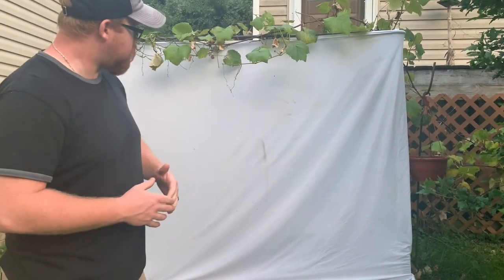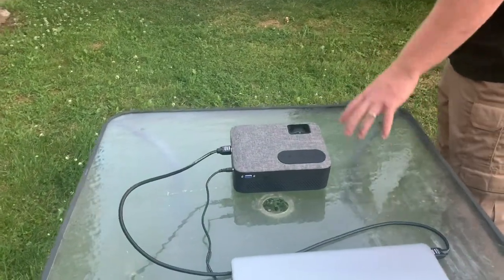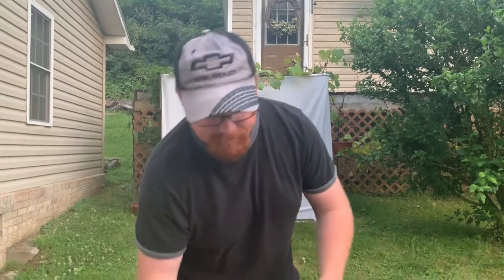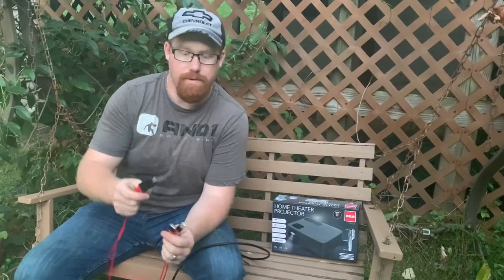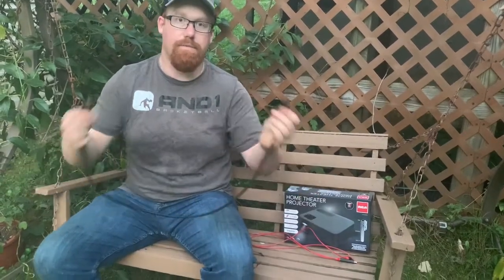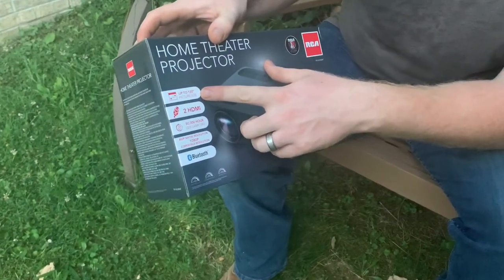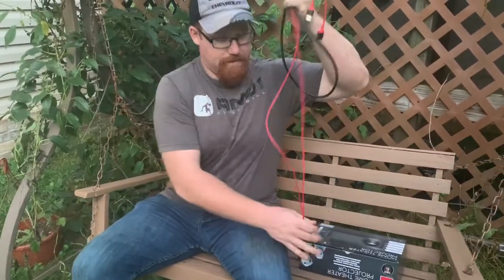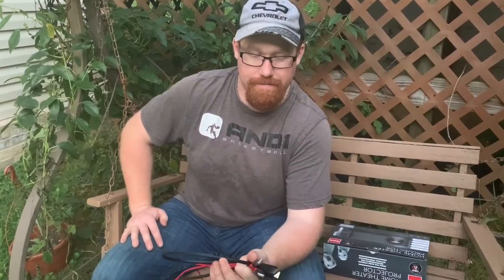How to Setup an Outdoor Movie Night (and Disney Plus Tips!)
This video shows the way we set up our little movie night outside with a RCA Home Theater Projector (model number RPJ143-50DISP.) It was fun for the entire family and a break from all the stress from being stuck at home.

I'll also give you some hints for using Disney Plus. We had trouble getting it to connect to the projector from our iPhone and this is how we solved that problem! (Feel free to skip to 2:07 to see only the Disney Plus information!)